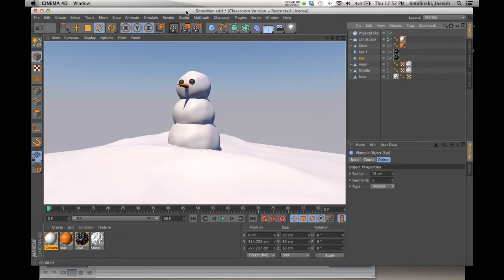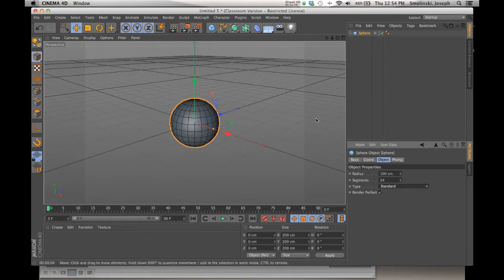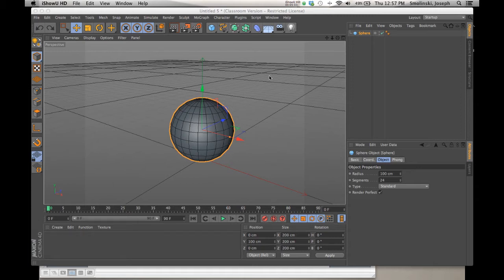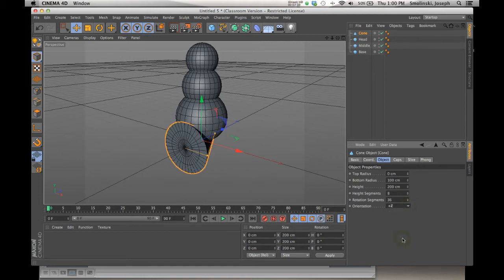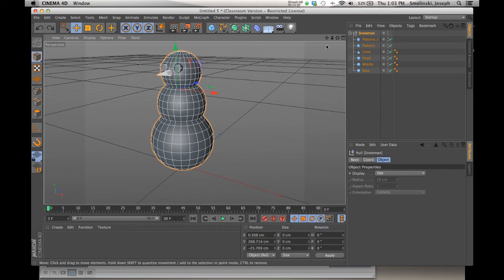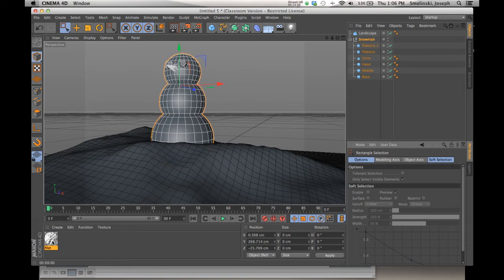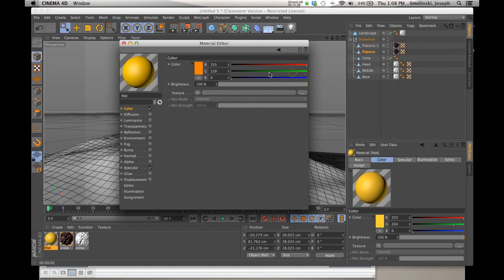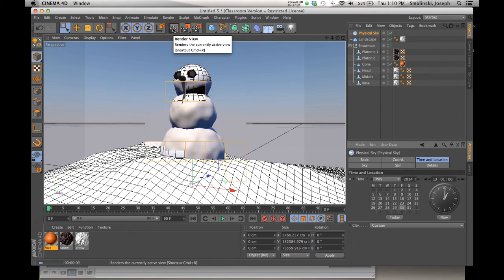Snowman Project Intro Cinema 4D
Intro to Cinema 4D